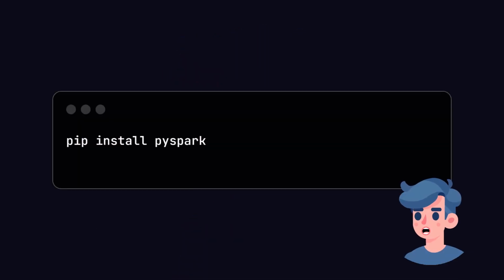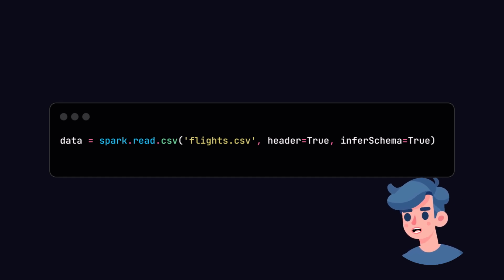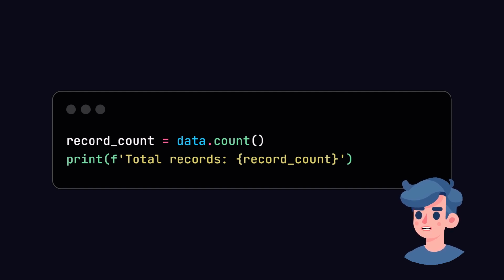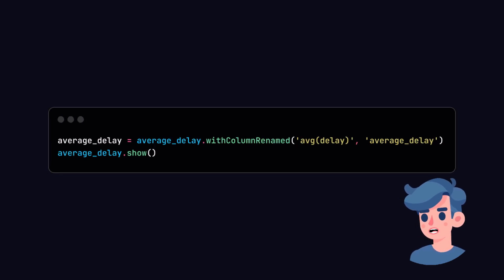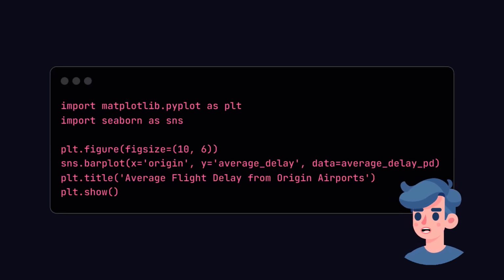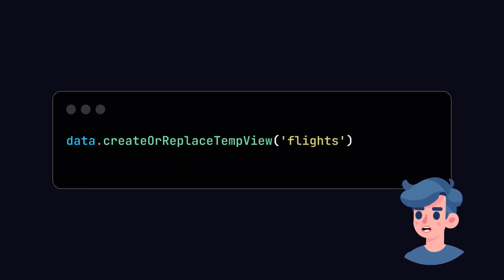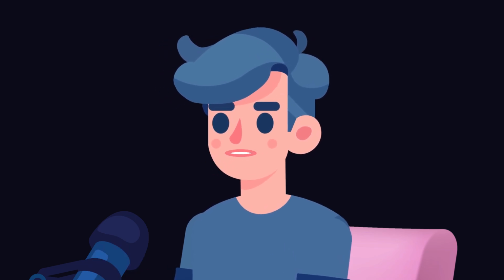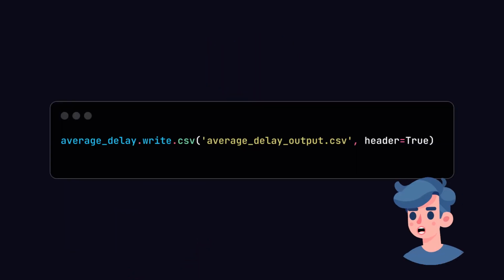Mastering Data Analysis with Apache Spark: A Complete Guide